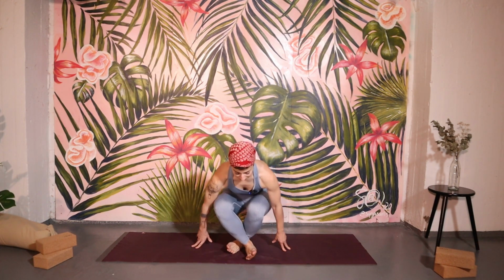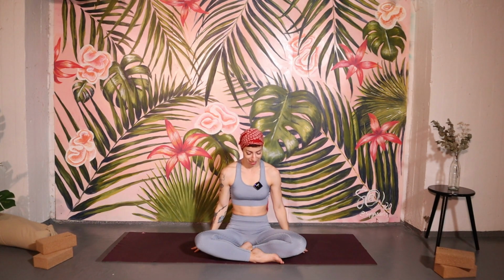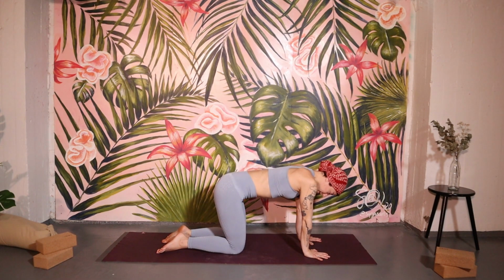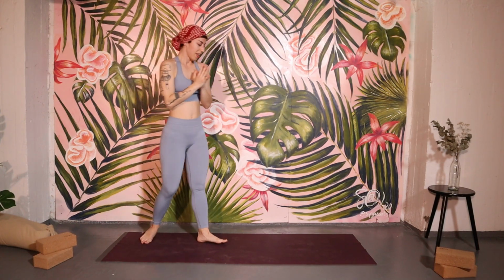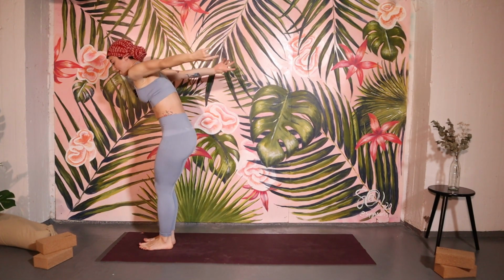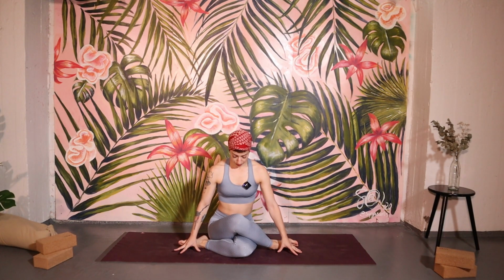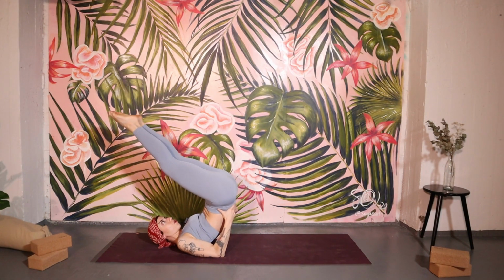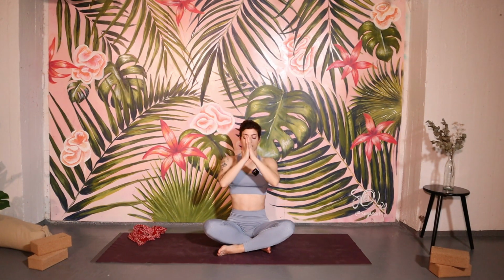LET'S DO YOGA! 30 minutes easy yoga flow for all!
Hello everyone! Ready for some yoga to release the stiffness from our bodies? Let's do it in this 35min yoga flow!
Love, Danai

My logo is made by my favourite artist, Grigoria!

Remember to always practice online yoga after you have contacted your doctor or physician and with responsibility! When you are participating in any form of workout, there is the chance of physical injury and you agree you are joining at your own responsibility and at your own risk.